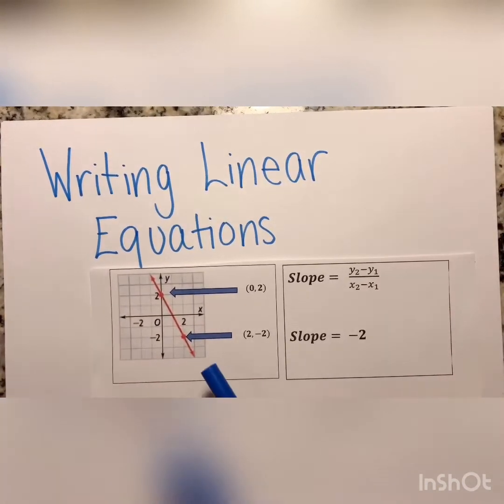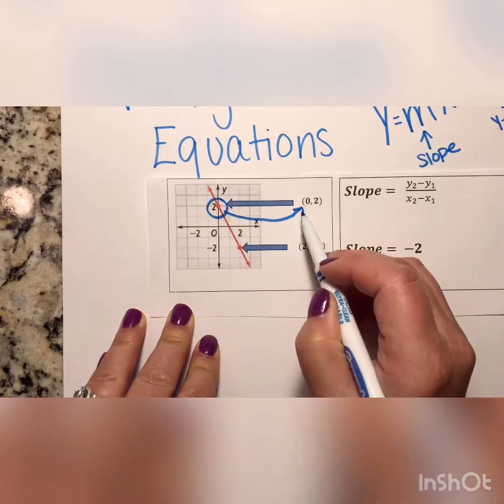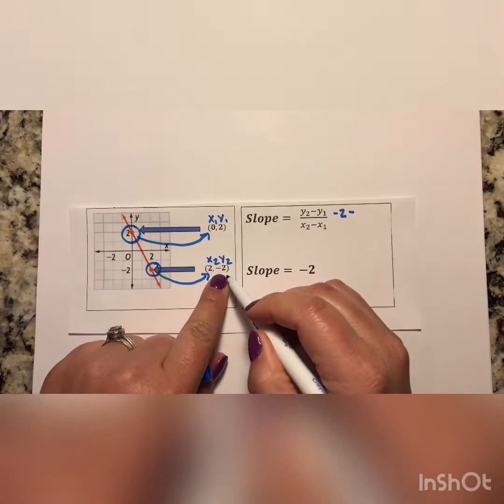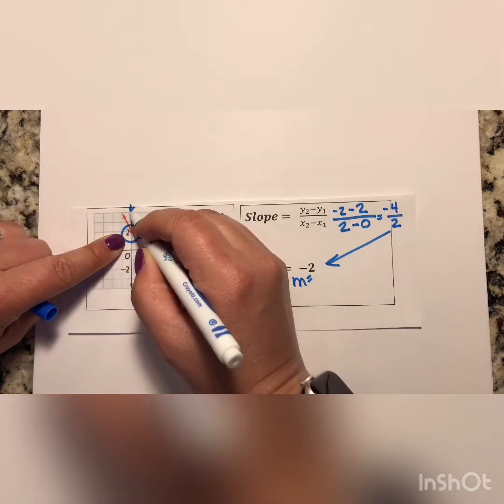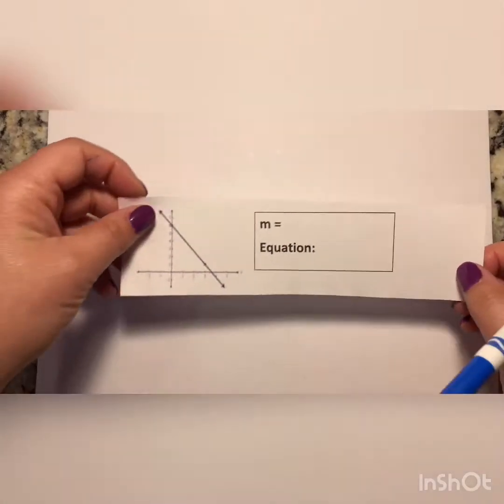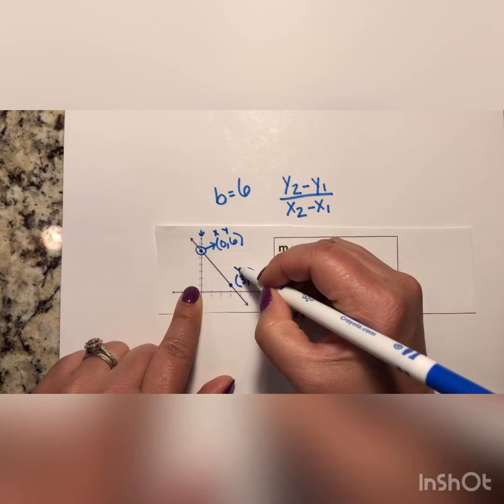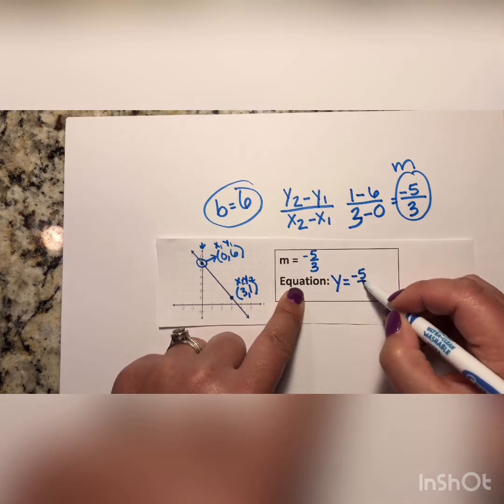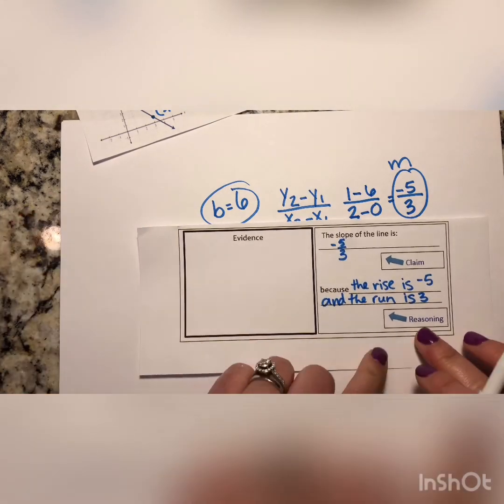Writing Linear Equations